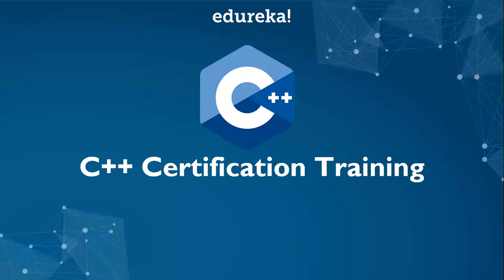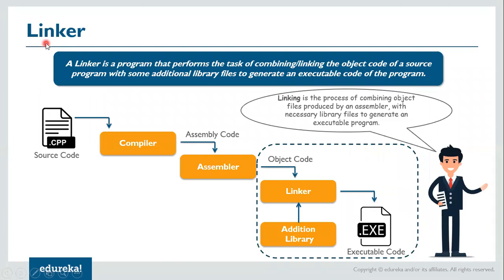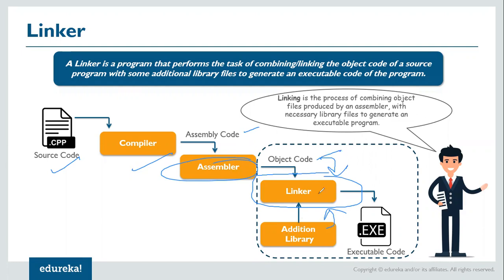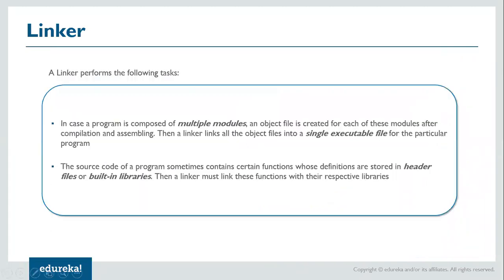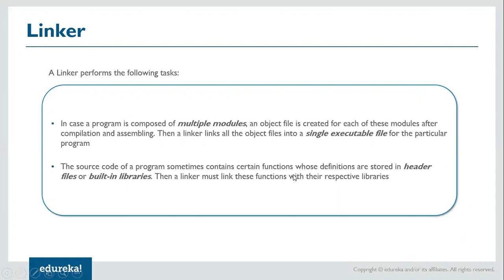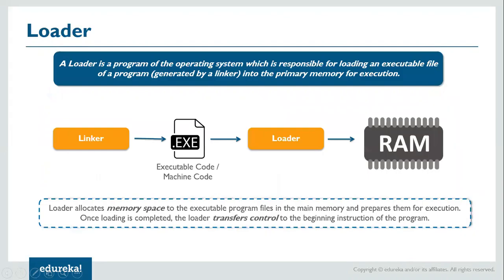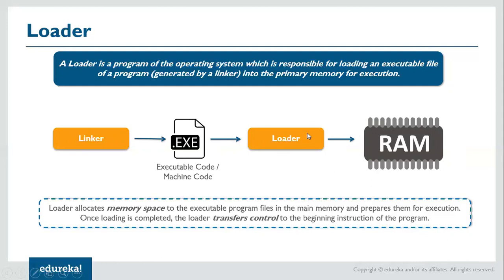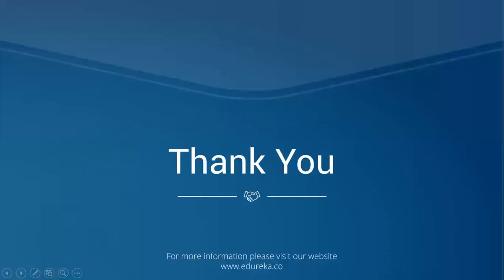Linker and Loader : Module 6